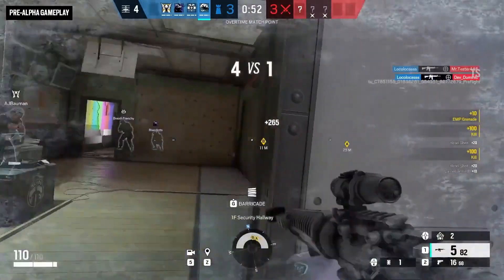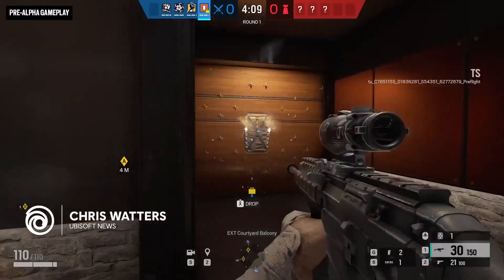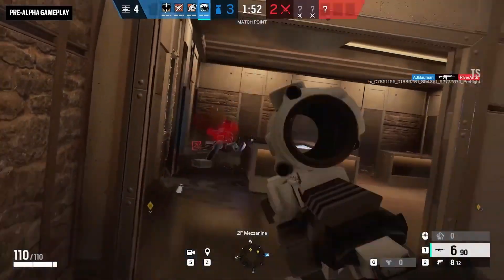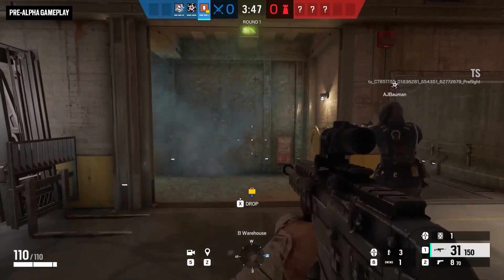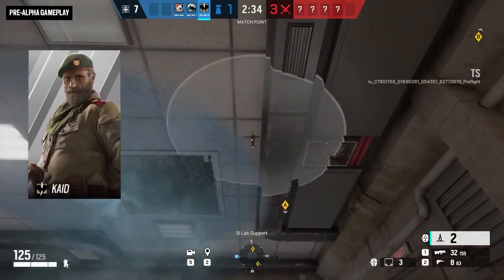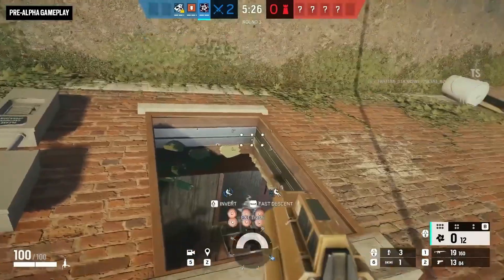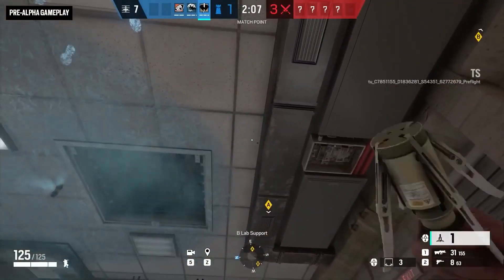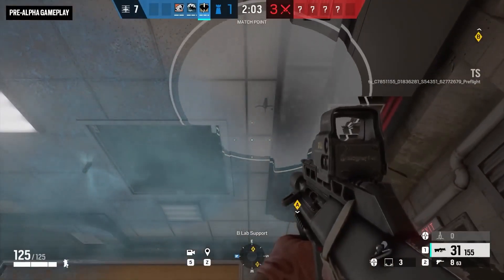Rainbow Six Siege | Operation Deep Freeze | Operator Gameplay Overview Trailer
Erfahren Sie mehr über den neuen Operator von Rainbow Six Siege, Tubarão, in diesem neuesten R6S-Gameplay-Trailer für Staffel 4 von Jahr 8. Tubarão schließt sich den Verteidigern mit einer leistungsstarken Ausrüstung und einem eiskalten Zoto-Kanister-Gadget in Operation Deep Freeze an.

In dieser Rainbow Six Siege-Saison wird eine neue Karte namens Lair eingeführt, eine in eine Höhle eingebaute Militäranlage, die als geheimes Hauptquartier für Deimos dient. Die neuen Modi „Map Run“ und „Versus AI“ sind ebenfalls verfügbar, um den Spielern beim Training zu helfen.

...da das gesamte Projekt Axeman "Let's Get Play" TV derzeit nicht über große Sponsoren verfügt, wird alles privat finanziert, wenn ihr uns also mit einem kleinen Betrag helfen wollt, könnt ihr das hier tun. Das gespendetes Geld wird ausschließlich zur Erneuerung und Instandhaltung der Hard- & Software verwendet! Alle SPENDEN sind FREIWILLIG!!!